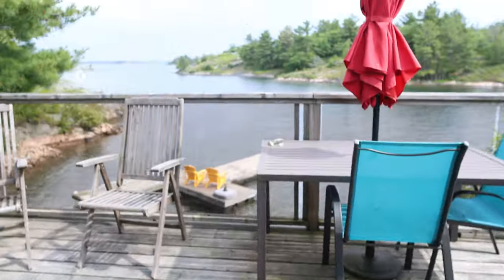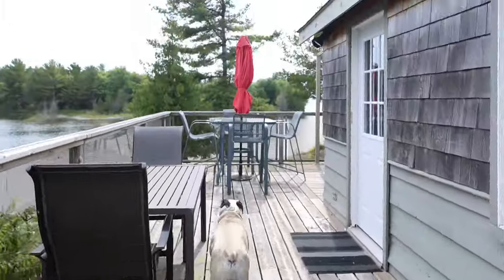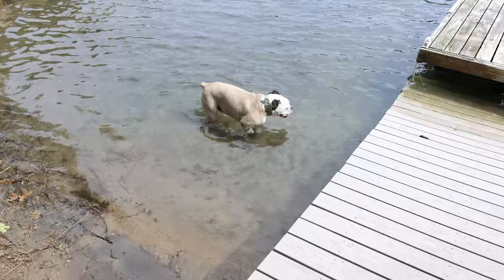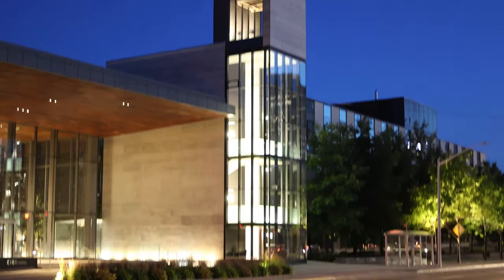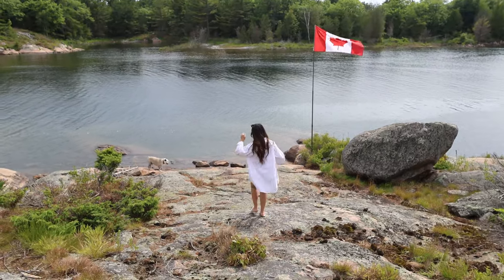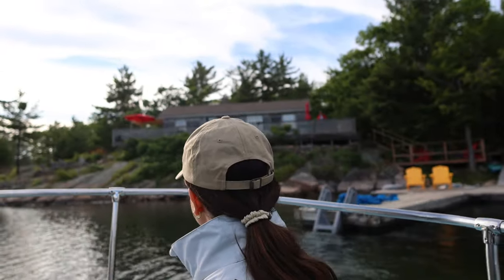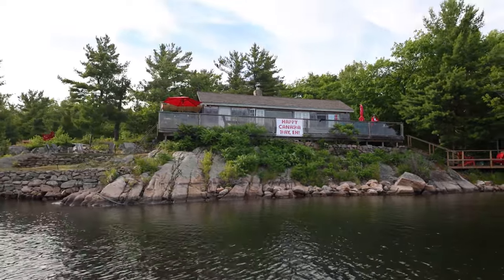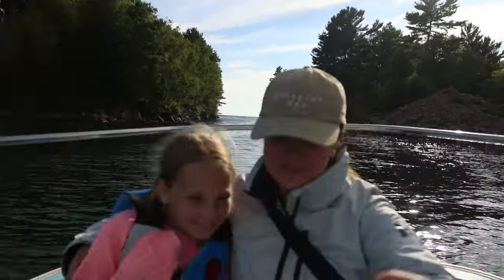Canon R7: IBIS. How Good is the Stabilization? 4K Test Footage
If you're looking at the Canon R7 vs. the Canon R10 one of the things that you might want to know about is the IBIS. Here we test the stabilization, and also show some more 4K Test Footage.